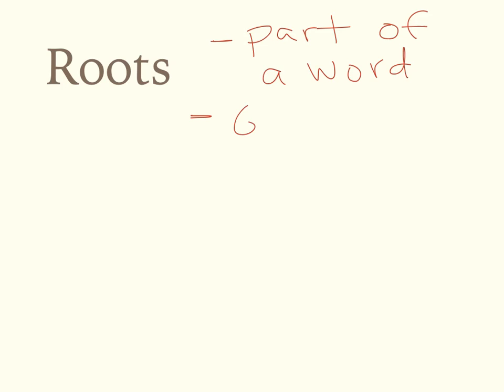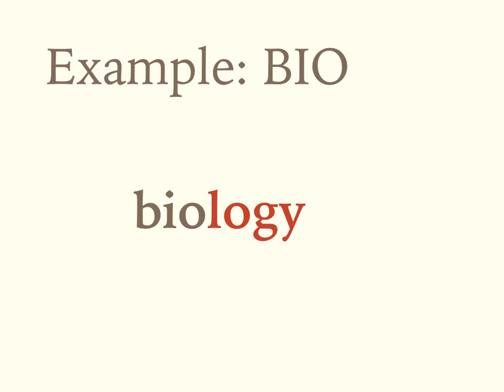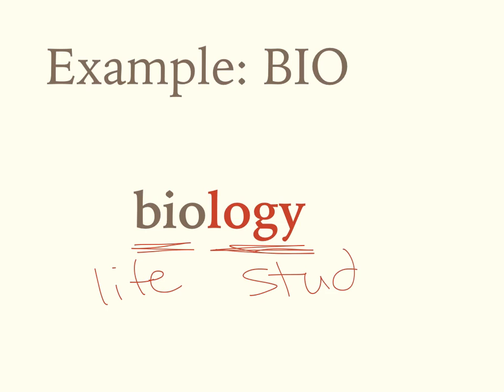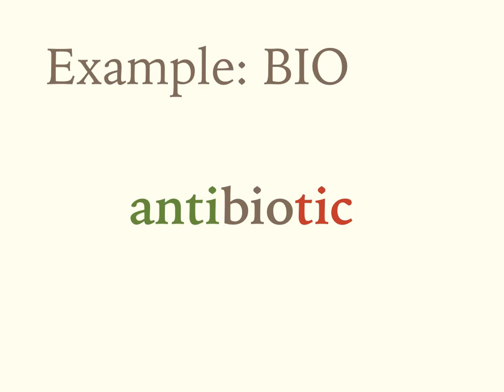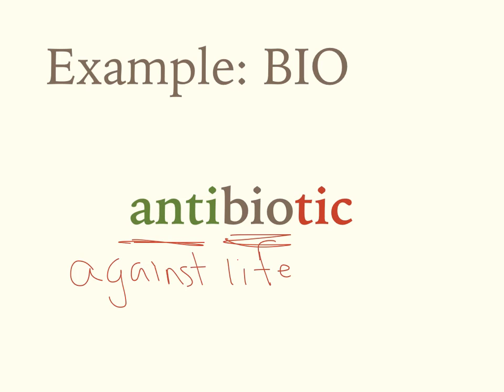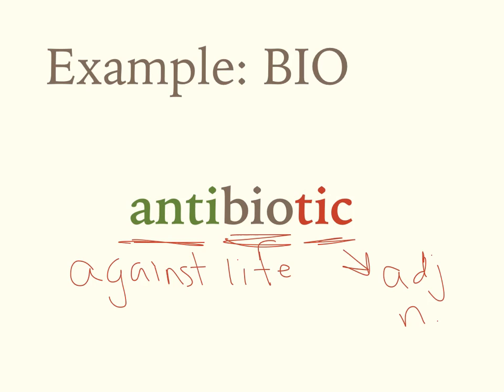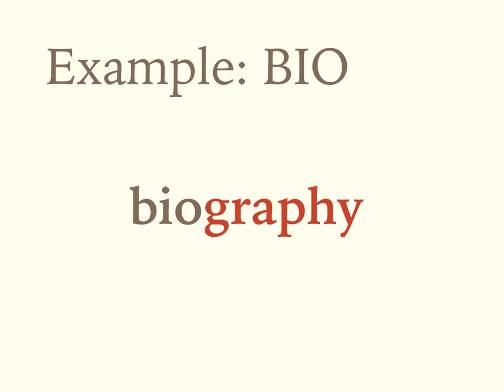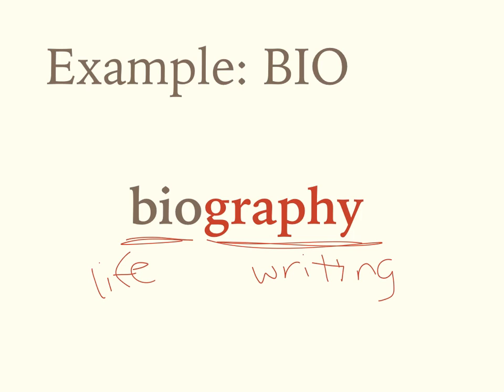English 7 - Introduction: Roots, Prefixes, and Suffixes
A brief introduction of word roots, prefixes, and suffixes